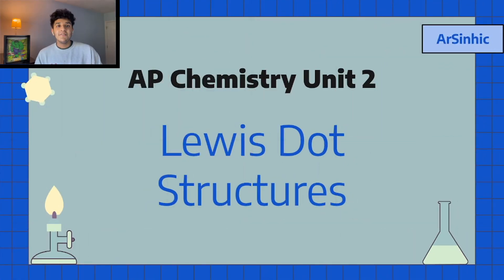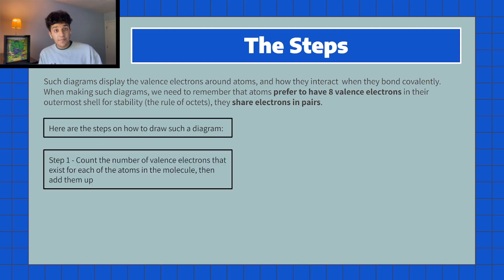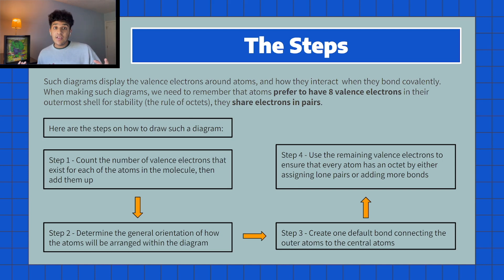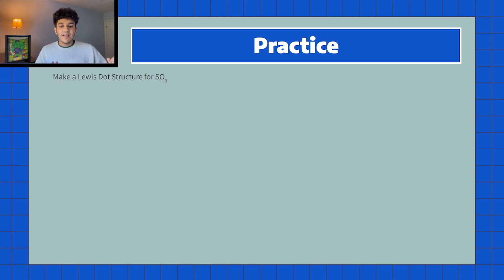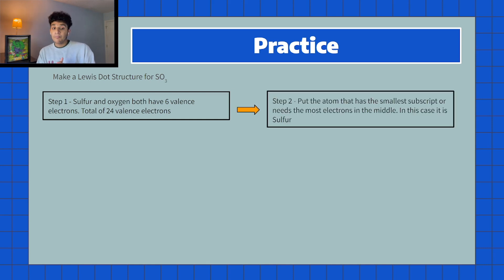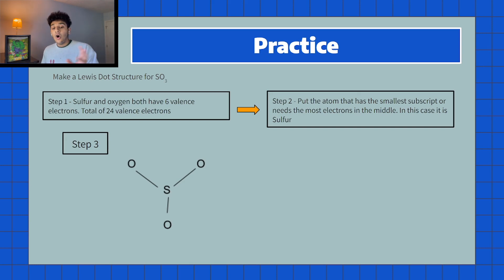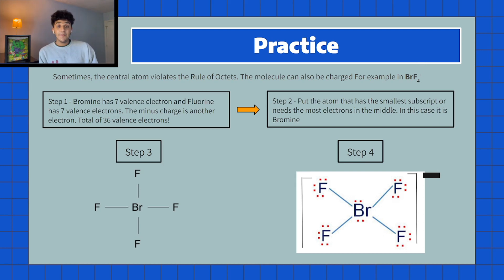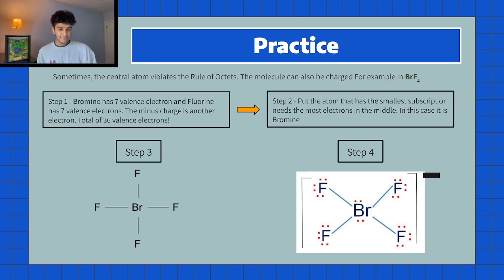Lewis Dot Structure: AP Chem Unit 2!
In this video, I discuss Lewis dot structures and how to draw them. I hope you find it helpful. Happy learning :)